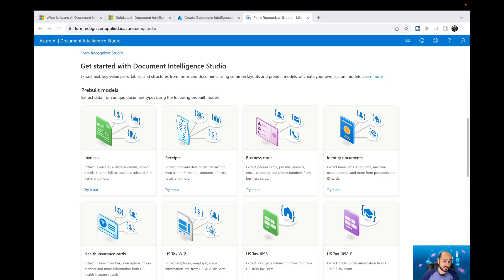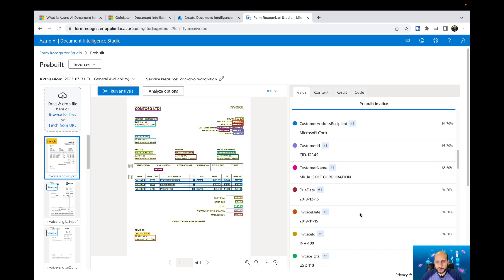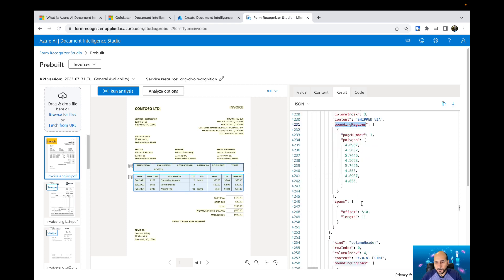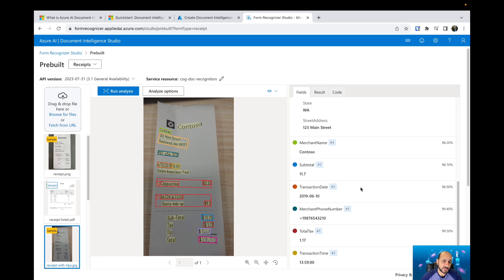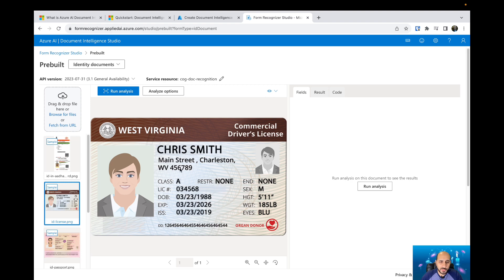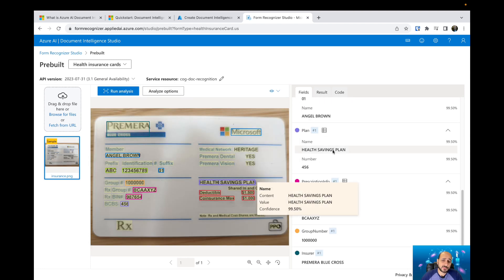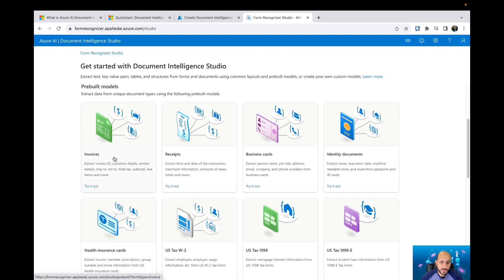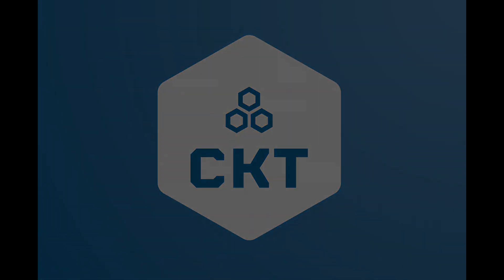Azure AI Document Intelligence - Pre Built Models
🚀 Ready to revolutionize your document processing? Join me in today's video as we explore the game-changing pre-built models by Microsoft, designed to supercharge your company's ability to extract information with precision!

📄 Uncover the secrets behind these pre-built models and learn how they can streamline and accelerate your document analysis workflows. From effortlessly extracting key details to ensuring precise information extraction, Microsoft's pre-built models are a game-changer for businesses of all sizes.

🌐 Looking to dive into Azure AI Document Intelligence? Microsoft has you covered!

👁️‍🗨️ In this video, we'll cover:
1️⃣ The power of Microsoft's pre-built models
2️⃣ Accelerating information extraction
3️⃣ Achieving precision in document analysis

💻 Whether you're a seasoned professional or just getting started, this tutorial is packed with insights to help you harness the full potential of Azure AI Document Intelligence.